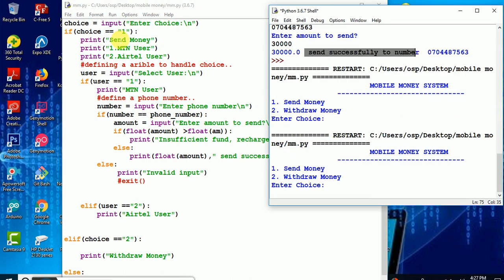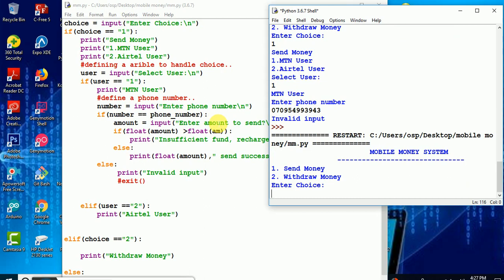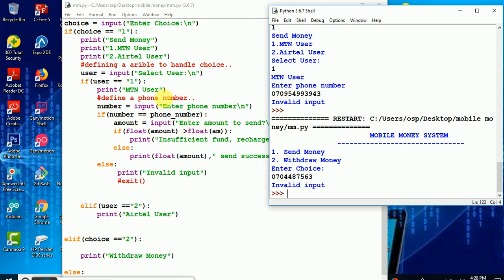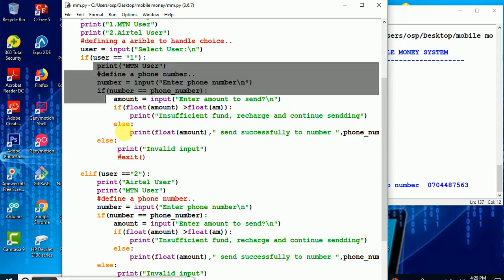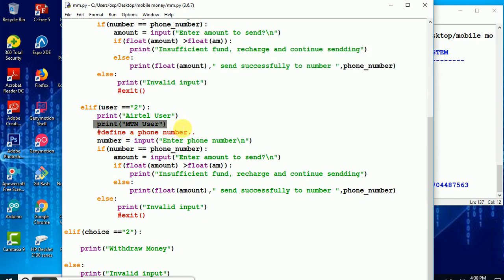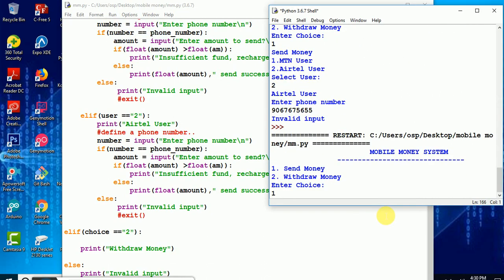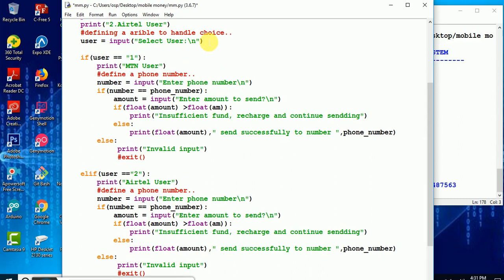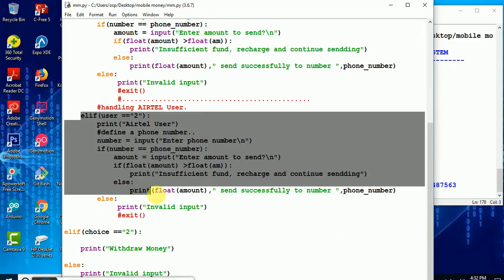How to make/create Mobile Money system using Python part two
Hello world, this is OSP PRO. I really love computer programming and
making trials for new things.
today am going to take you through our second video on mobile money system development using python .
in this video, i used if statements, or if conditions. with nested if statements in python programming.sendtex woth osp pro